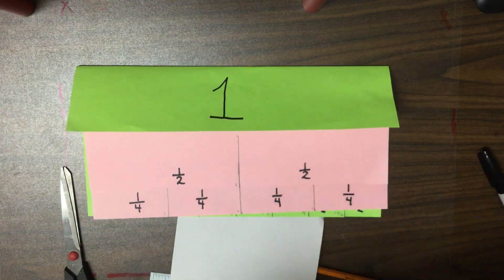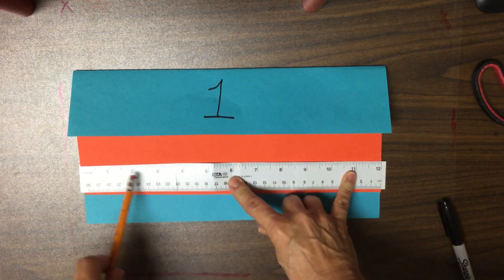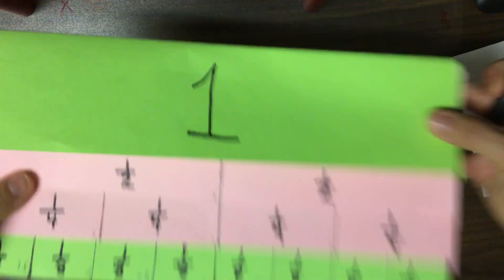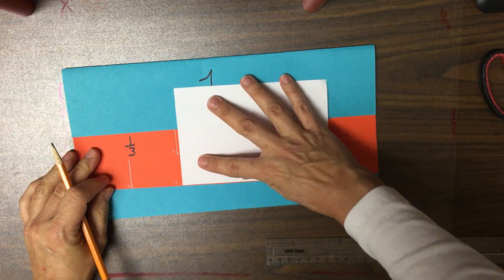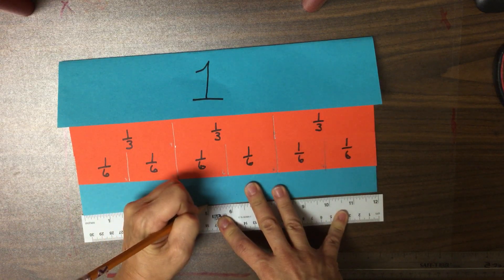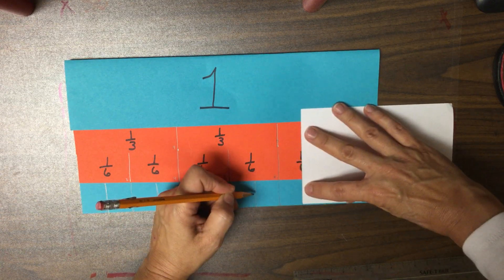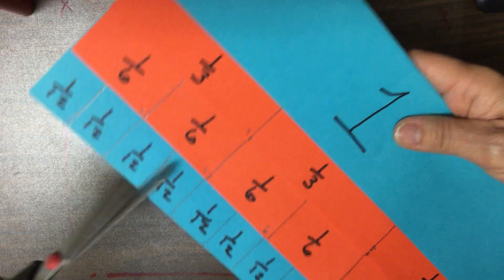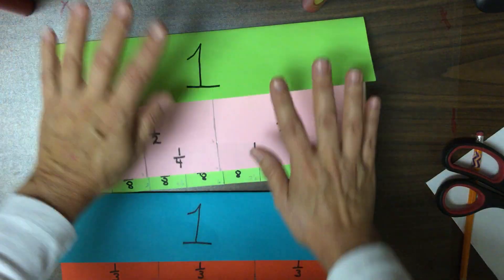How to Make Fraction Flipbooks Part 3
This video will how you how to make a Flipbook with 1 whole, 3rds, 6ths, and 12ths

4th grade math